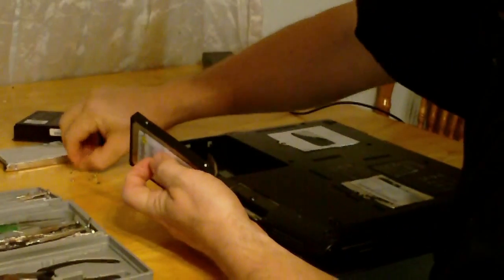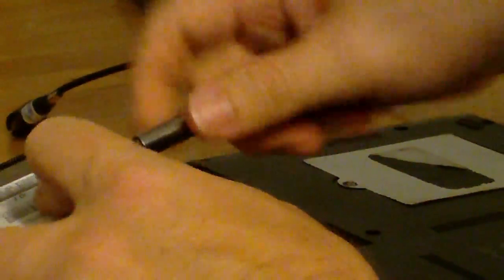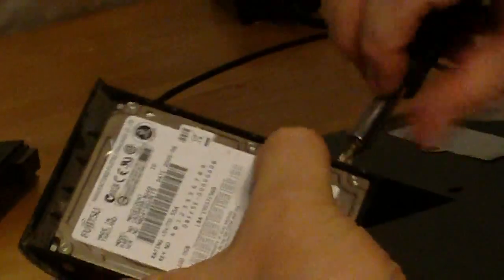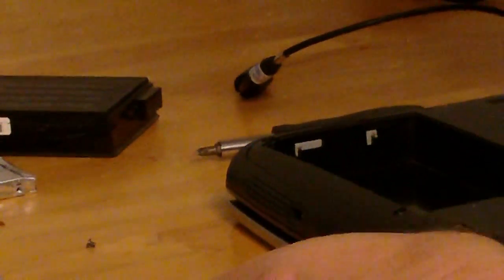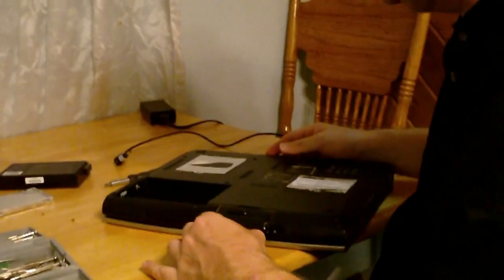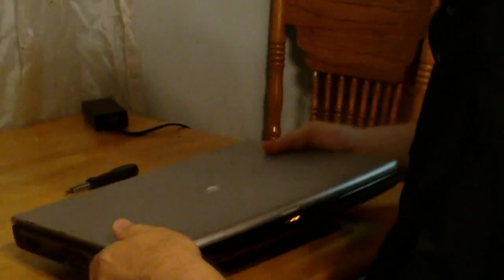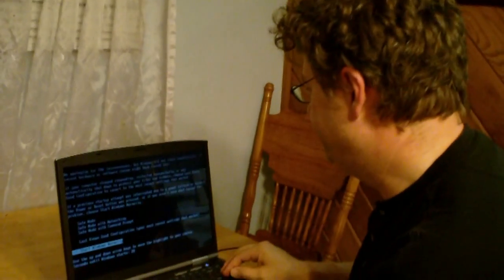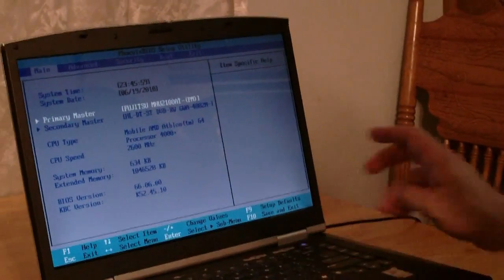Diagnosing and Replacing a Bad Laptop Hard Drive - Part 2